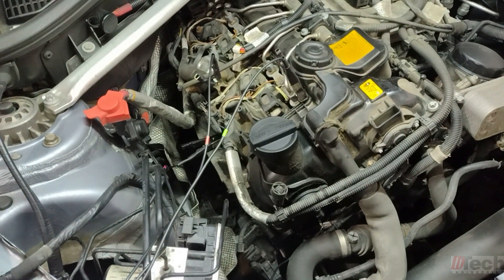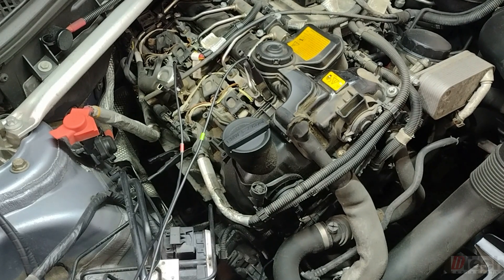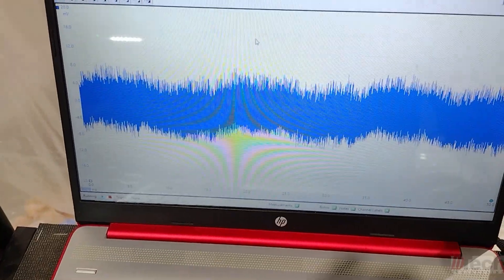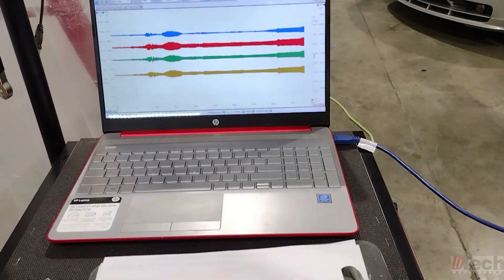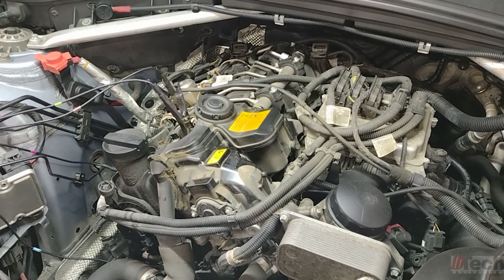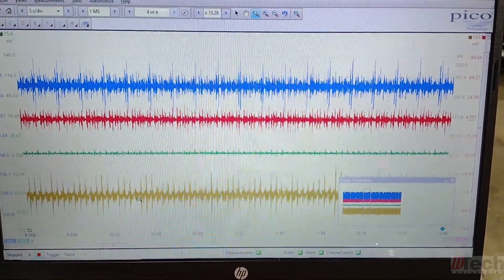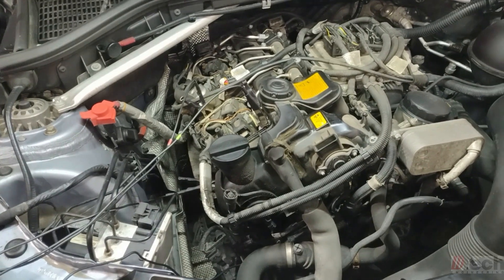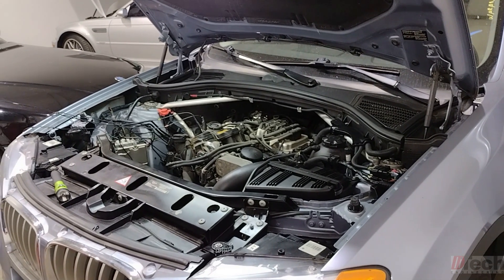Capturing Noises On a Scope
In this video I show how you can set up the scope to capture noise waveforms for analyzing possible faulted noisy issues on a vehicle.
This is just one example of what can be captured, but there are other videos that I have put out that also show other components that I test with this set up.